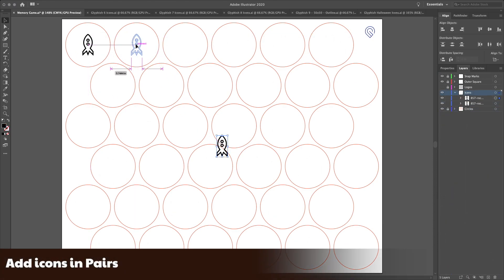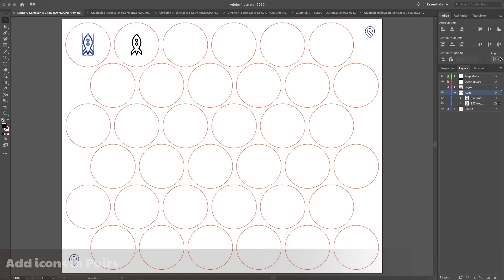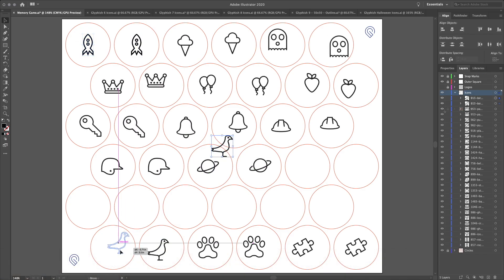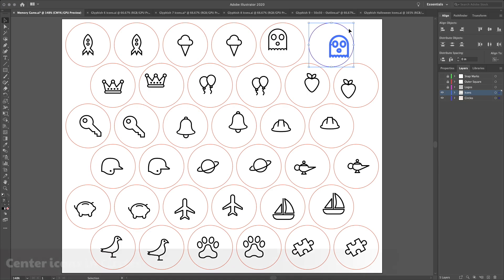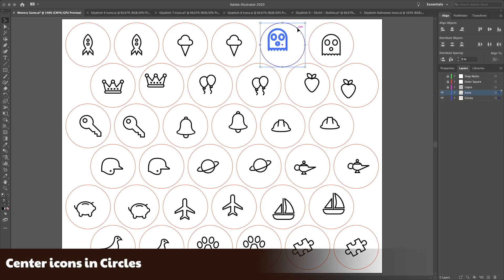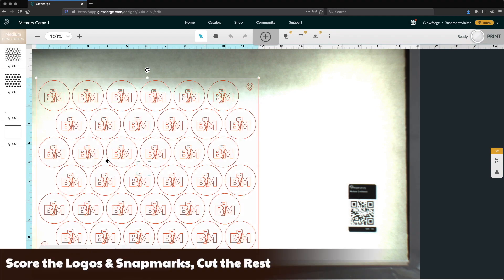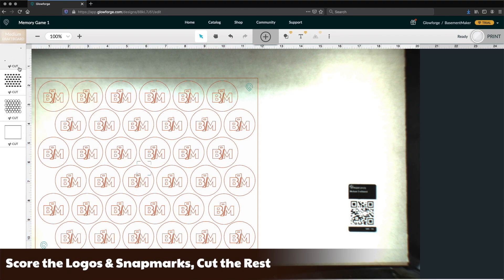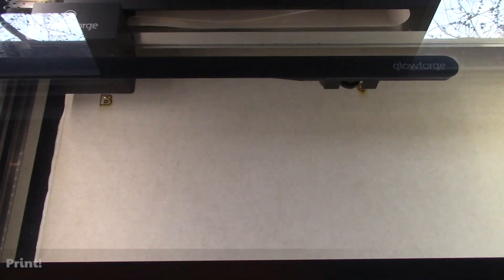Laser Cut Memory Game on the Glowforge using Illustrator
In this video I use Adobe Illustrator, my logo, some icons, and the Glowforge to create a memory game.

Glowforge Plus 3D Laser Printer
US Art Supply 18" x 24" GREEN/BLACK Professional Self Healing Mat
Zeiss Lens Care Pack (Glowforge Cleaning)
Zeiss Lens Cleaning Wipes (Glowforge Cleaning)